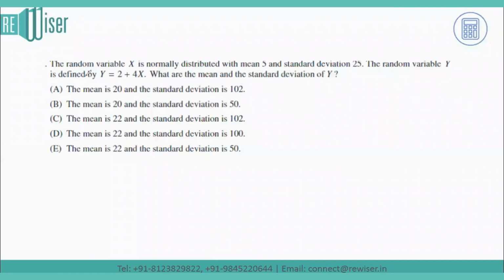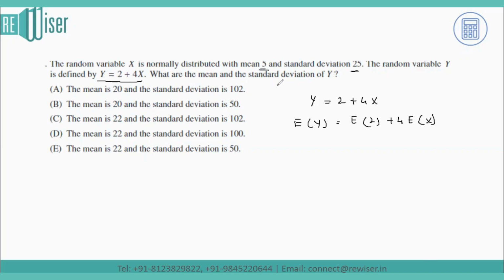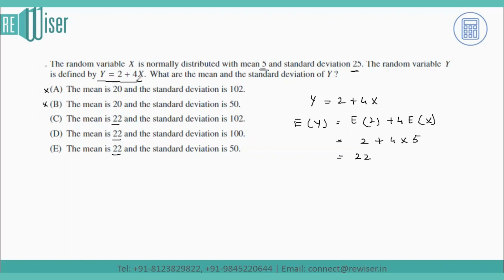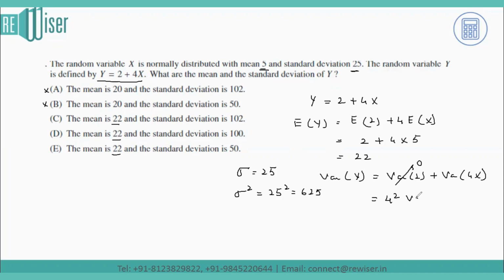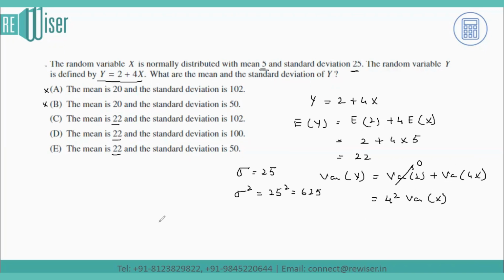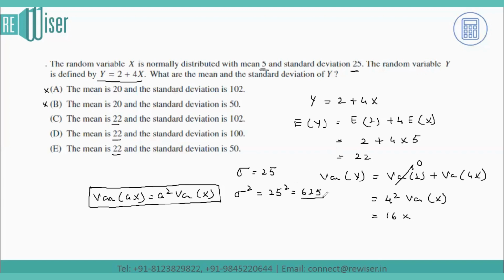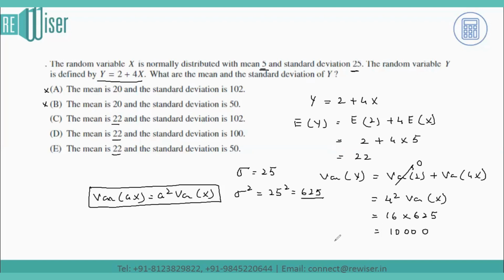AP Statistics: Standard Deviation Explained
About Video:-

Welcome to the AP Statistics: Standard Deviation session. Here are some tips to help you improve your preparation.